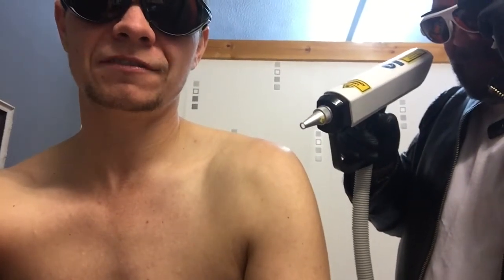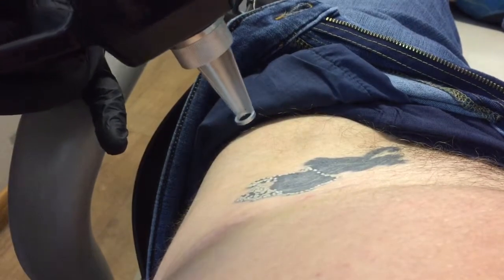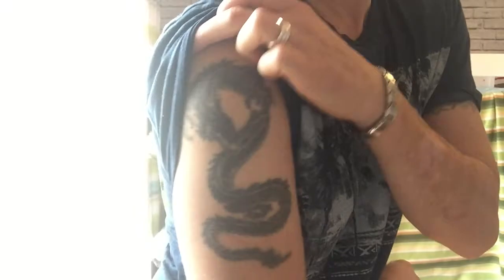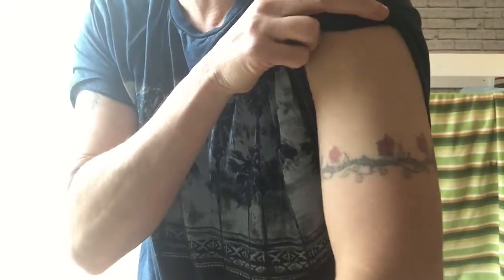SiD: Tattoo Removal Session One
How laser surgery affects tattoos immediately after and the weeks following my first treatment.